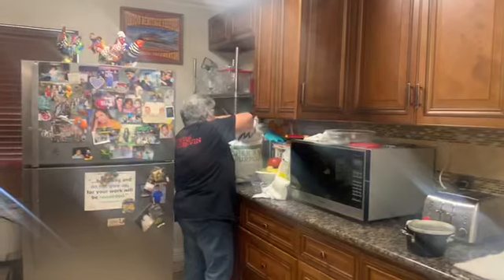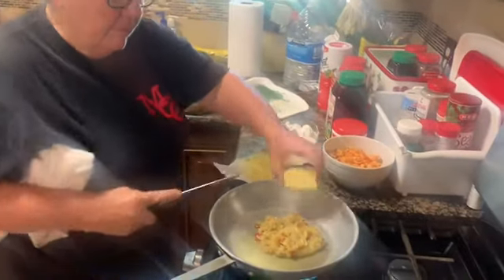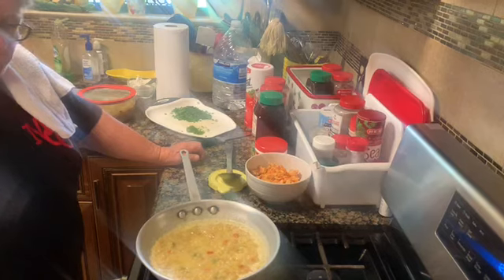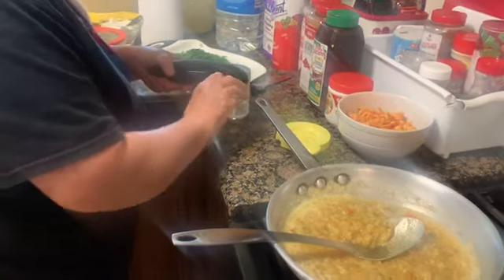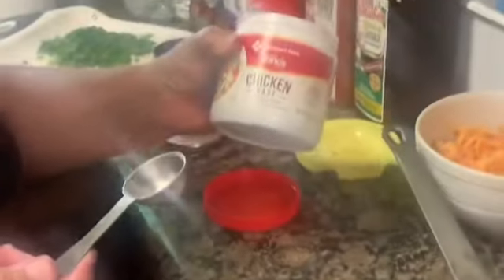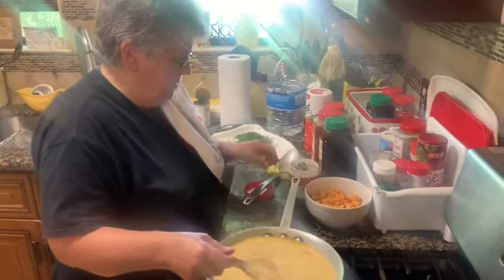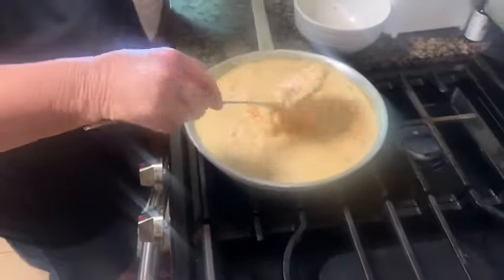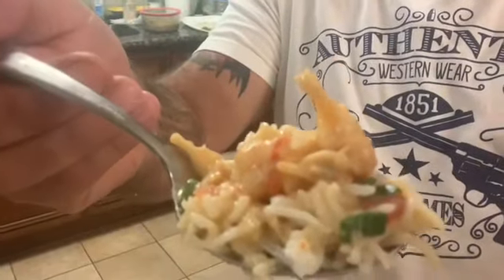Homemade cooking Étouffée with memaw (mom)!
Memaws Étouffée!